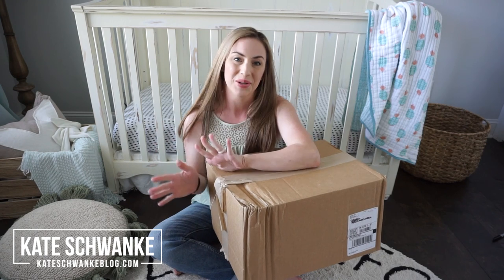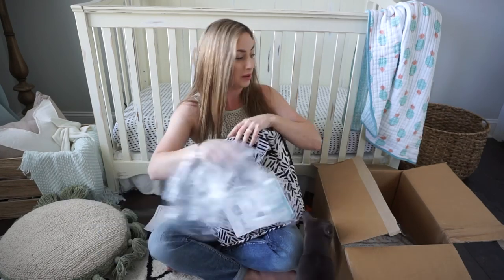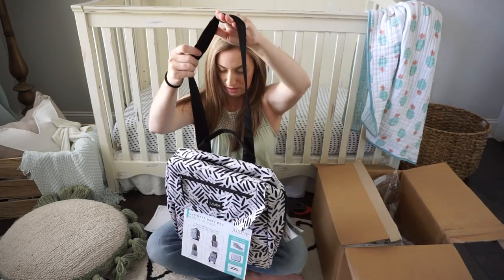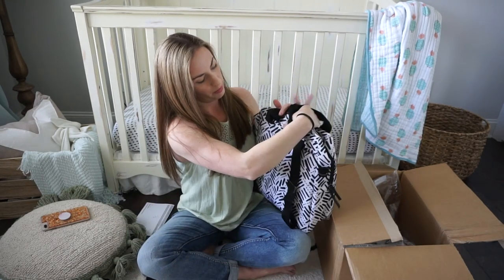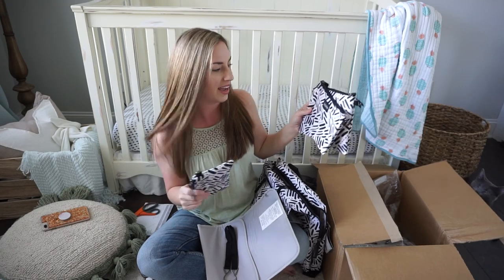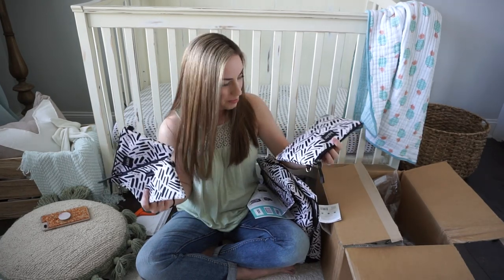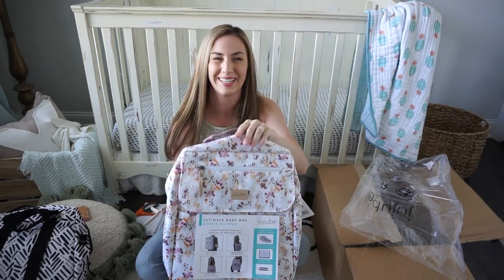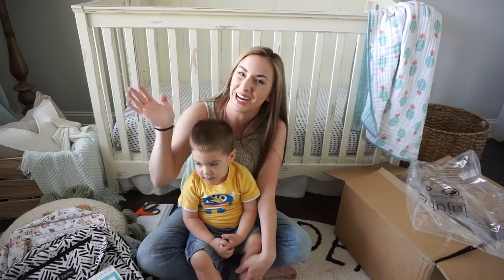Unboxing Ju-Ju-Be | Core Convertible Affordable Diaper Bag Bundle | First Impressions!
I'm Unboxing Ju-Ju-Be's newest prints and style today: the Core Convertible Diaper Bag! In this video, I give you my first impressions and honest review of the newest addition to JuJuBe's classic affordable diaper bag line. Release Day is on June 18th! Shop Ju-Ju-Be with me on release day